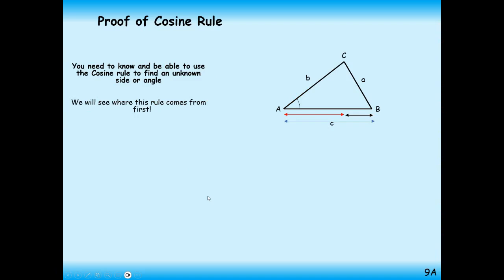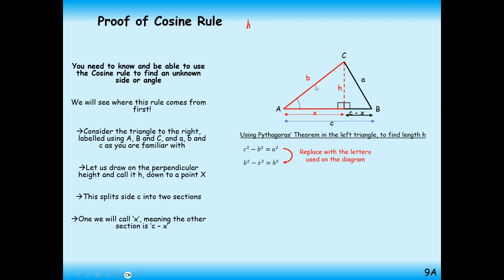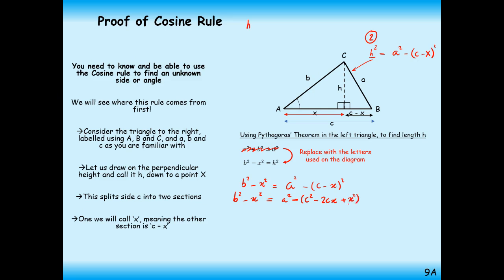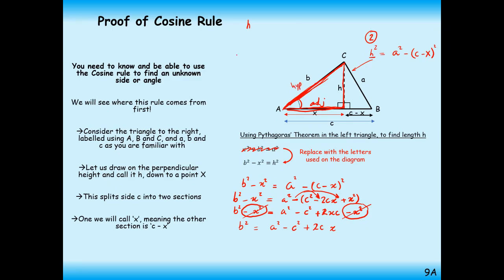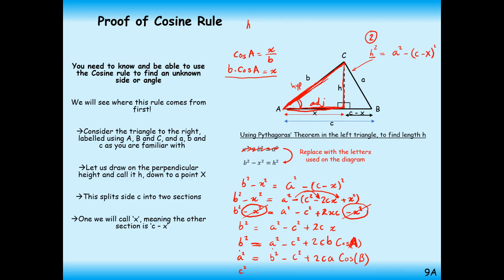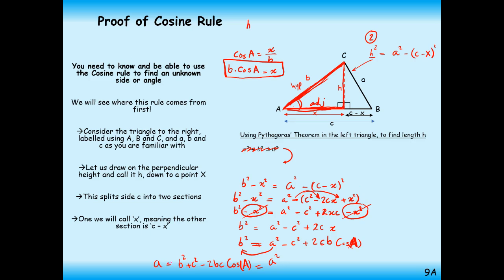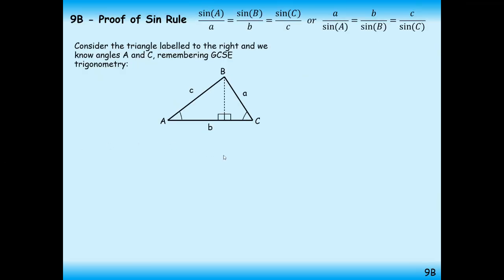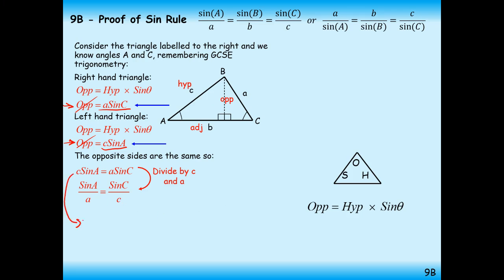AS Pure Mathematics - 9A & 9B Derivation of Cosine Rule and Sine Rule